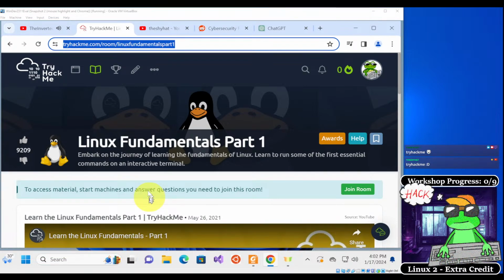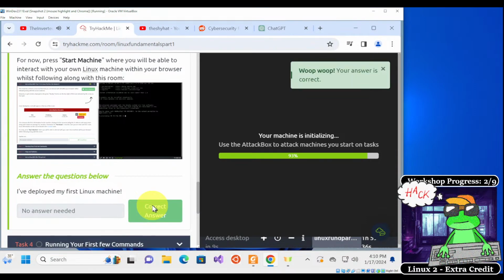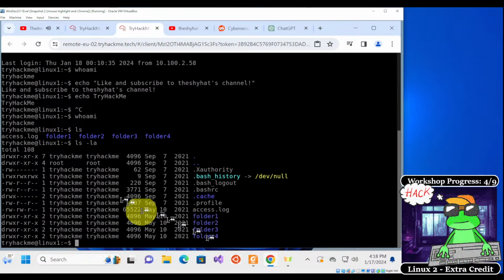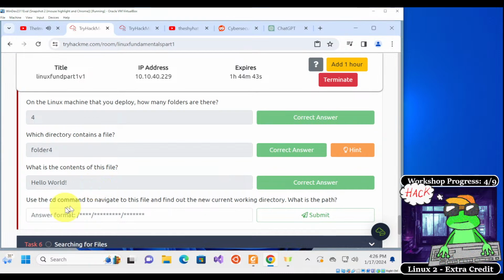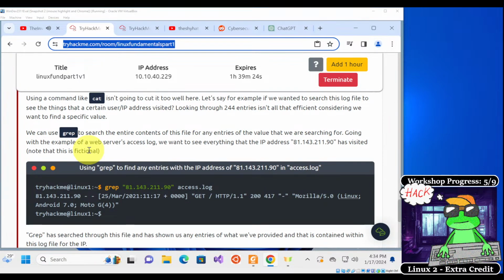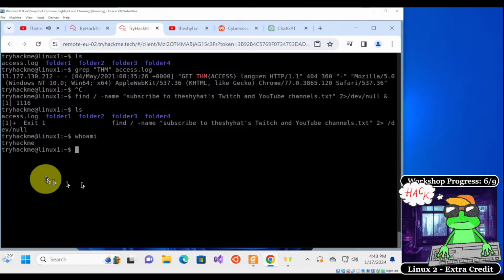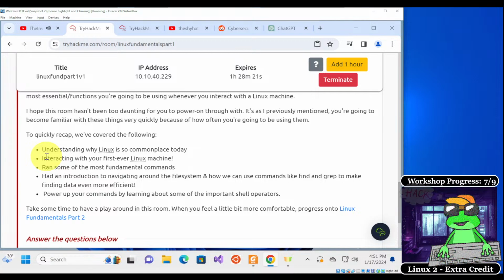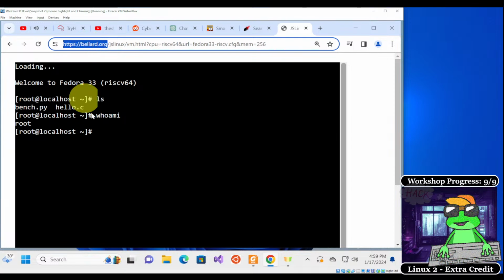HackerFrogs AfterSchool - Beginner's Cybersecurity Workshops - Linux Operations 2 - Extra Credit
We're doing a live workshop on Linux operations as part of the HackerFrogs AfterSchool program!